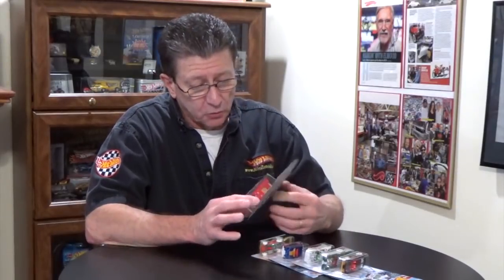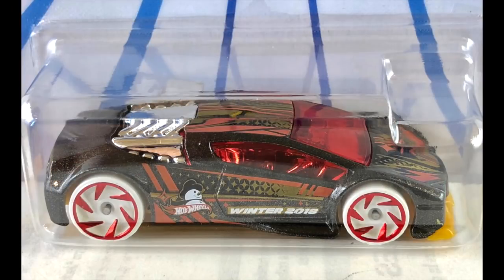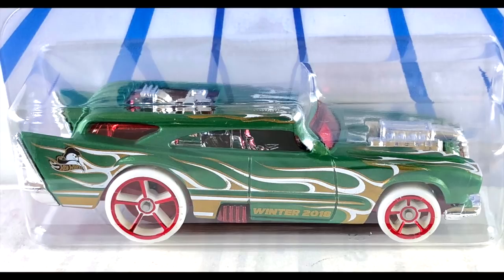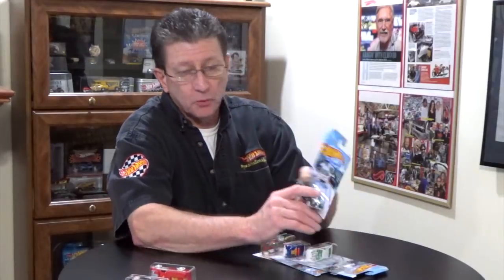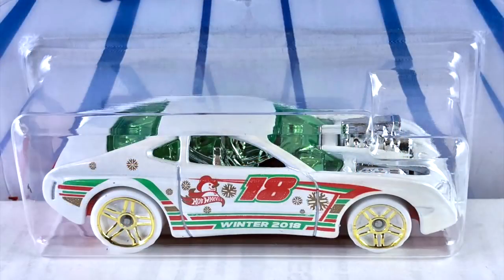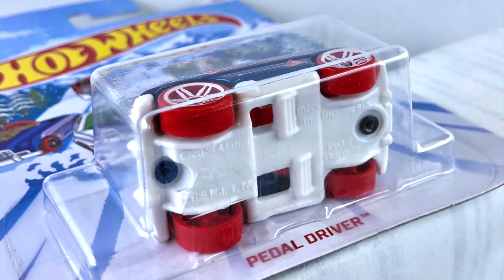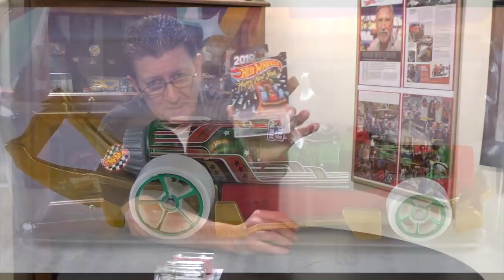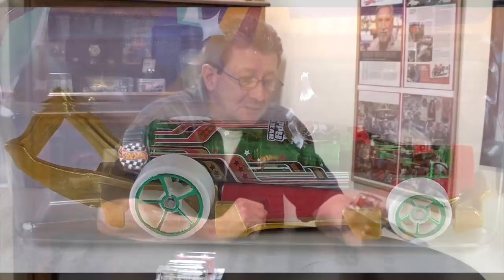2018 Hot Wheels Holiday Hot Rods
Hot Wheels Holiday Hot Rods 2018, Walmart Christmas Hot Wheels, HW Rapid Responder, Jack Hammer, Overbored 454, Carbonator, Zotic, Pedal Driver hot wheels,

Watch Kid Friendly Hot Wheels videos showing all the newest Hot Wheels Toys before they hit the shelves! Watch as we put together and play with Hot Wheels track sets too!